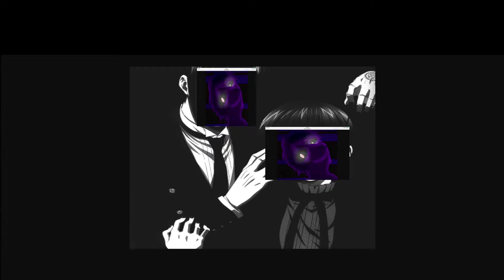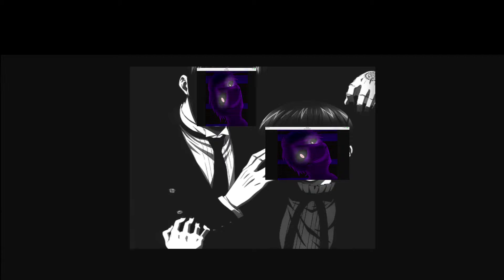Why no videos!?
Watch da vid